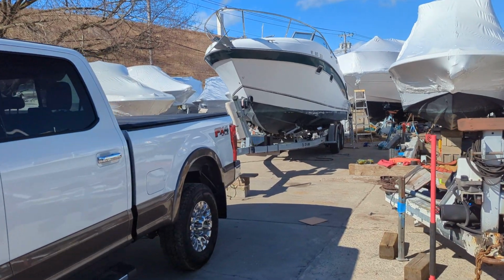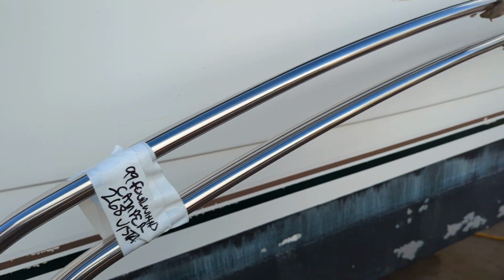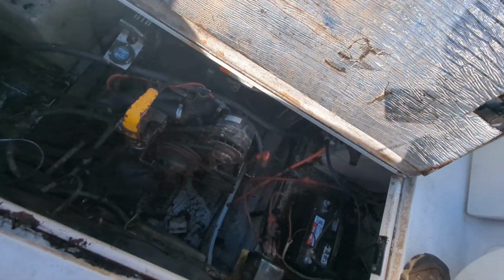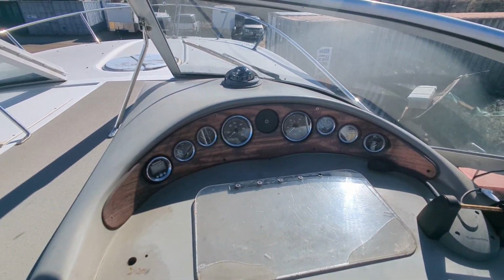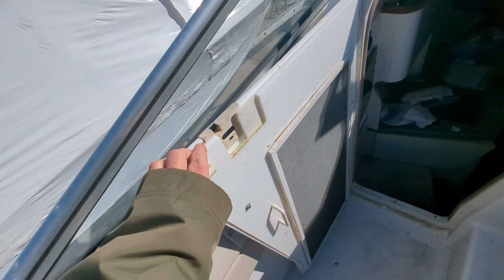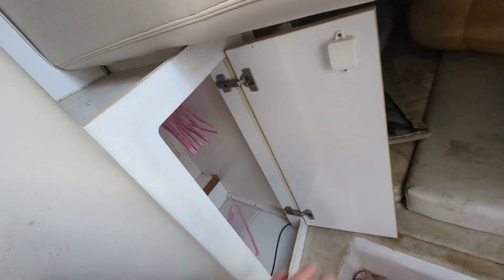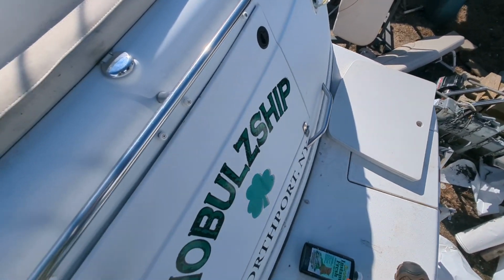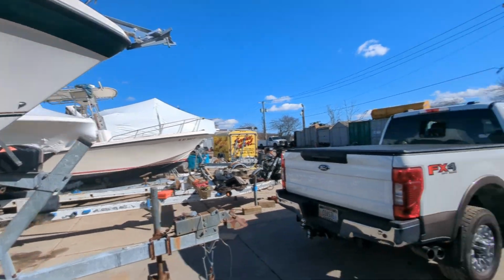Four Winns 268 Vista 1999 parts boat or whole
this is about that's been parked on the side of a house since 2014. it had a full camper back but the canvas decayed and the boat just sat there.